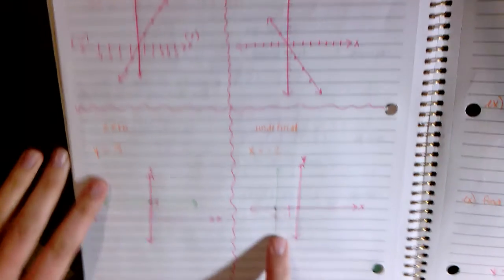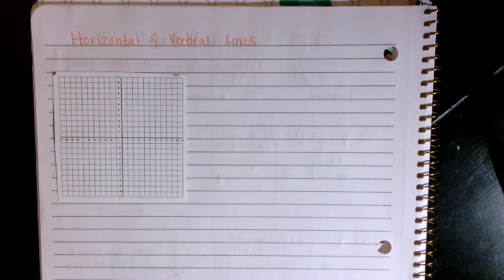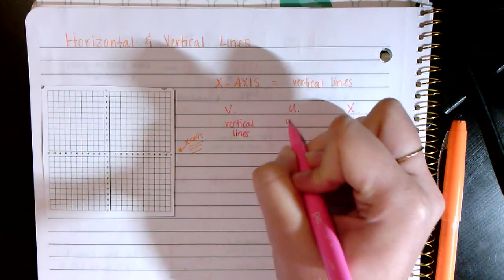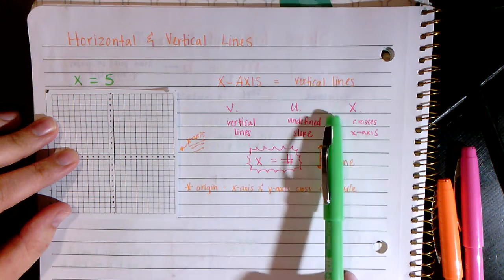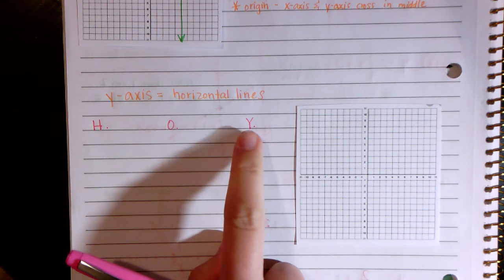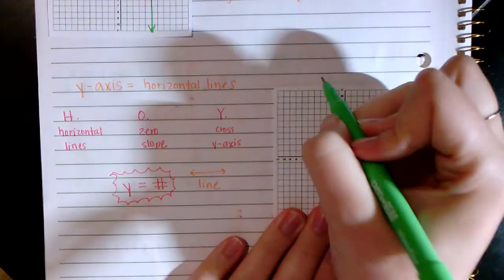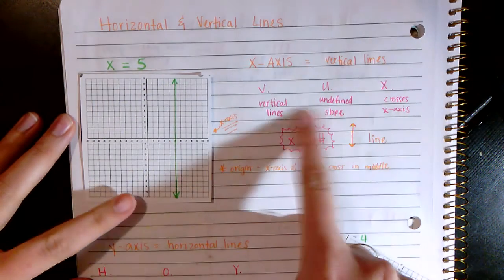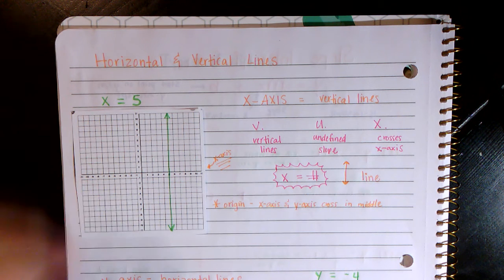Horizontal and vertical lines